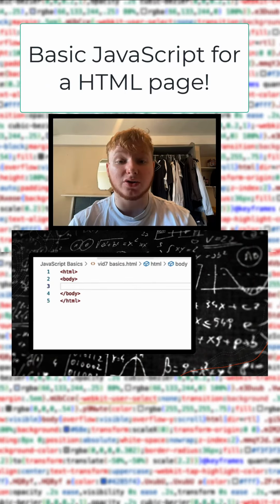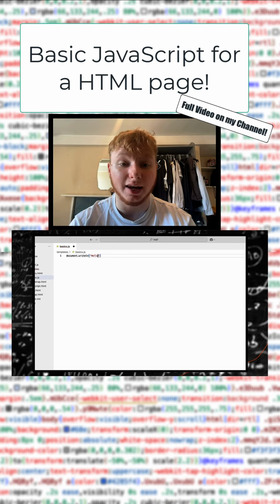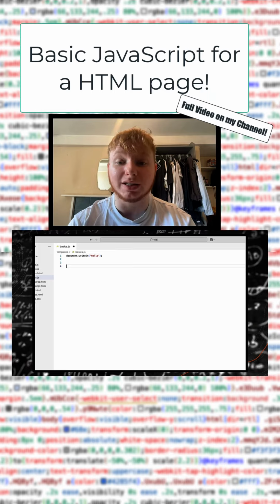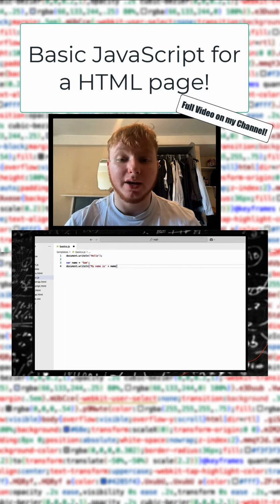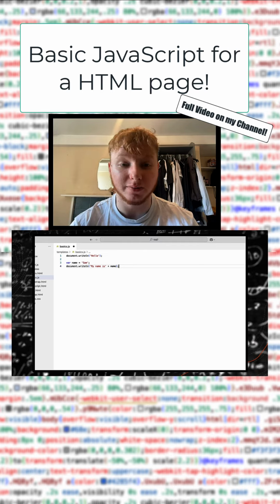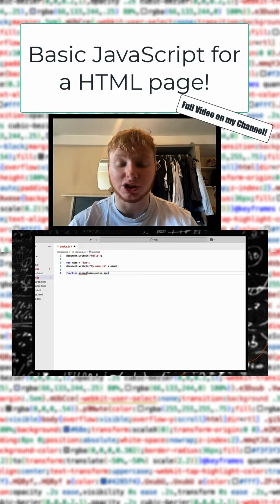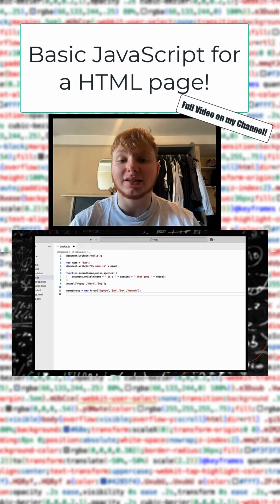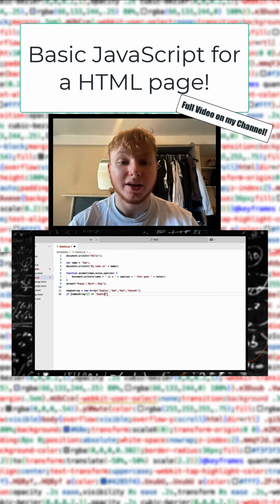Learn front end and backend development in this new video!